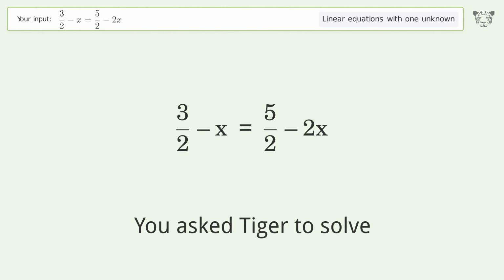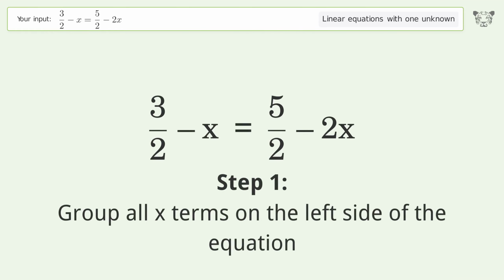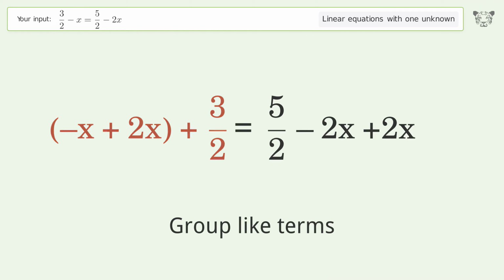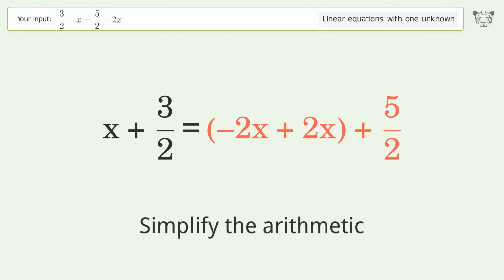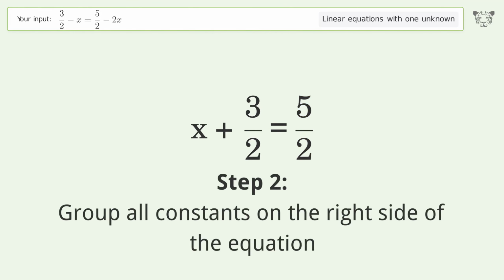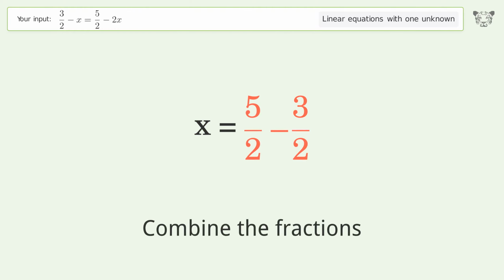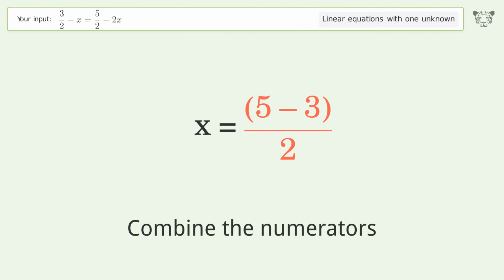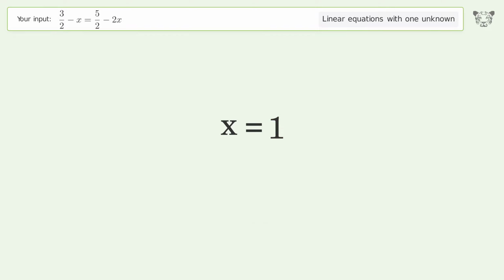Solve 3/2-x=5/2-2x: Linear Equation Video Solution | Tiger Algebra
Struggling with 3/2-x=5/2-2x? Watch our step-by-step video on Tiger Algebra to master this linear equation effortlessly. Also check out for more tips and tricks for dealing with linear equations with one unknown